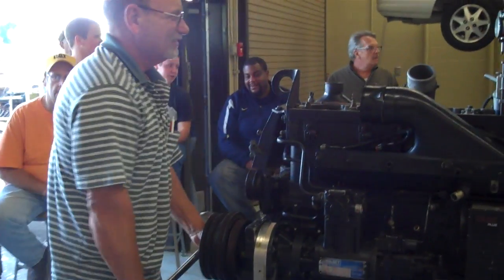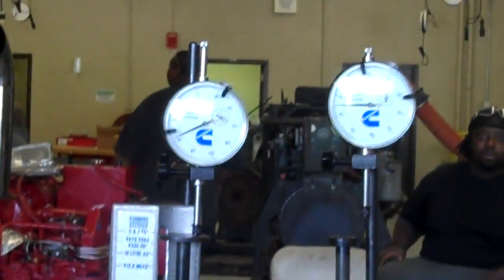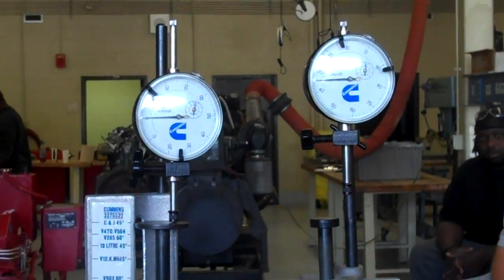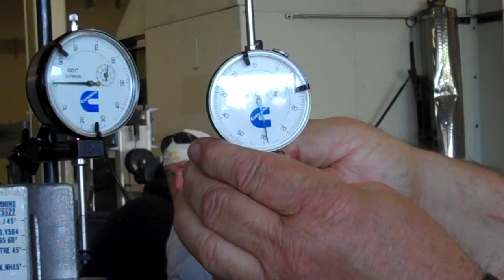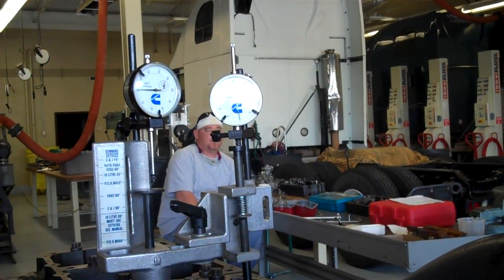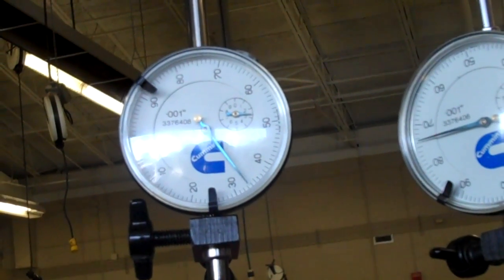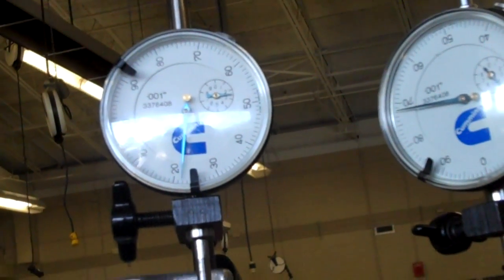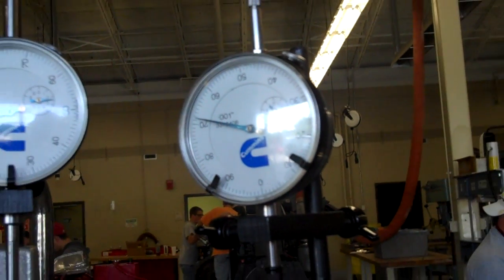Chattahoochee Tech Diesel; Cummins N14 Injection timing.MP4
Cummins N14 Injection timing